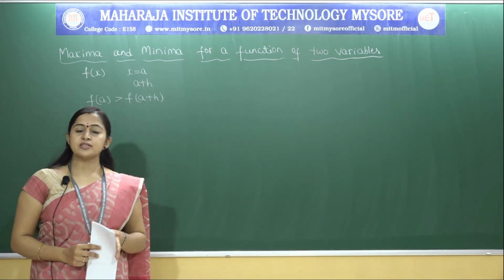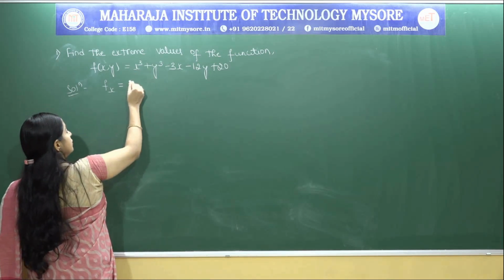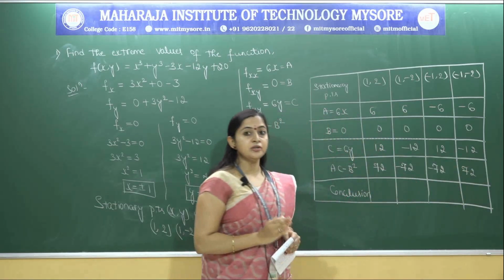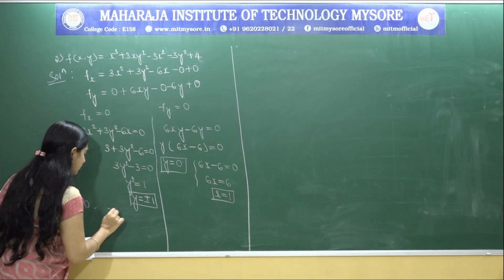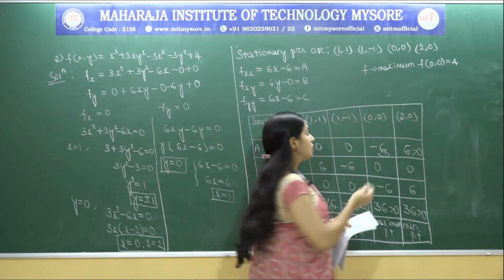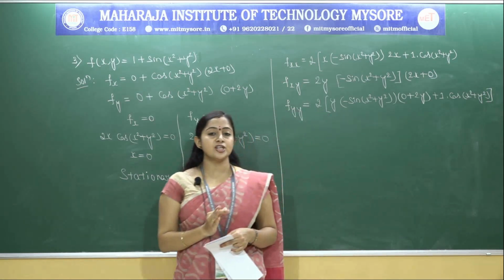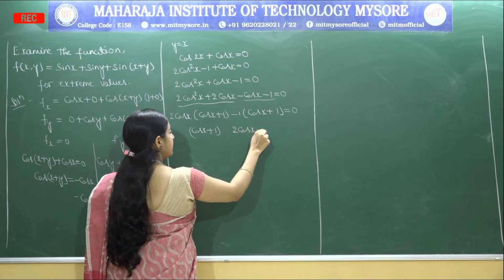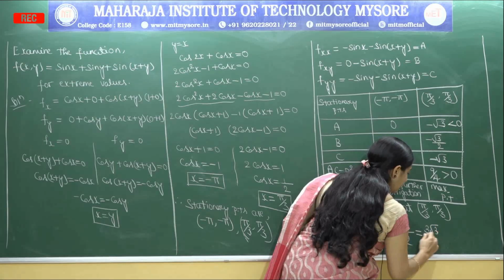M1|S4-Maxima and Minima BMATS101/BMATE101/BMATM101/BMATC101